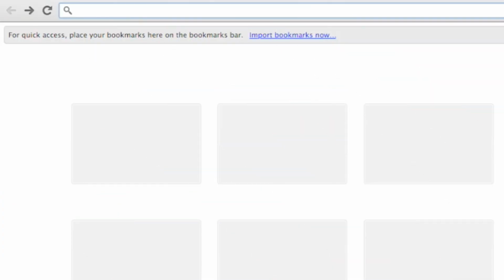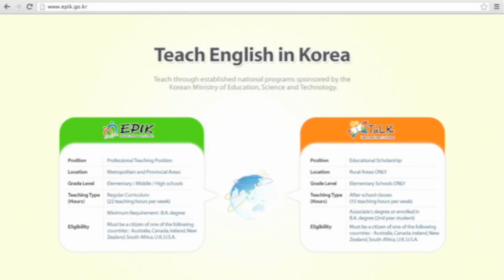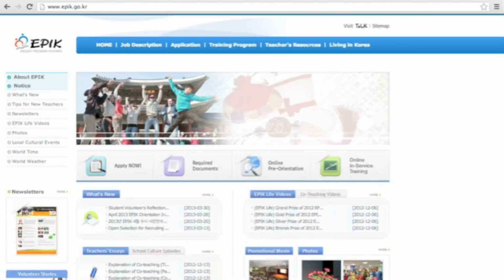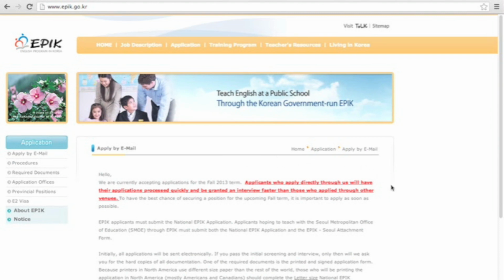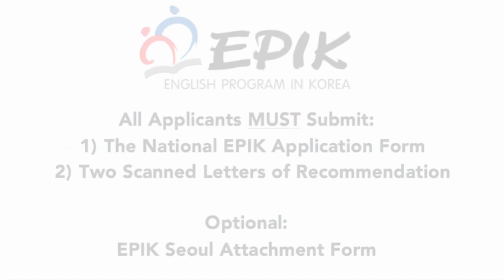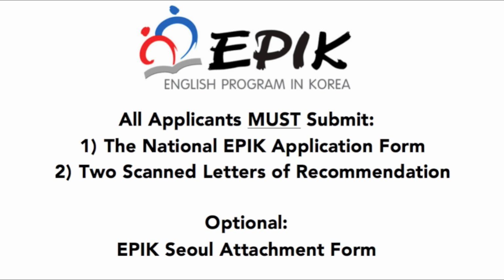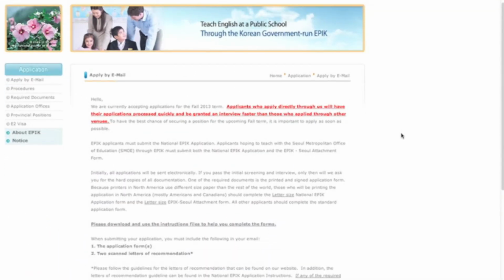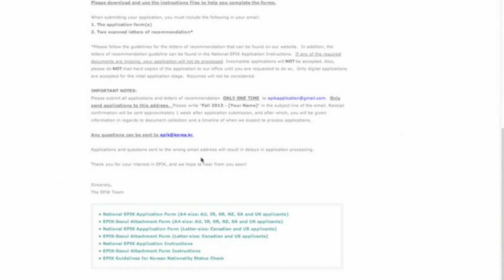How to Apply to the EPIK Program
Interested in applying? and apply direct today!